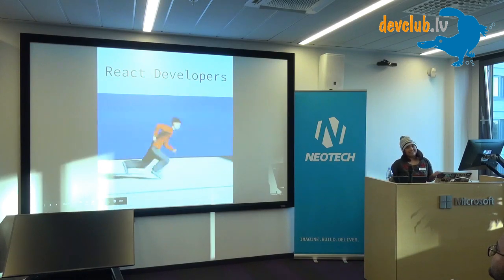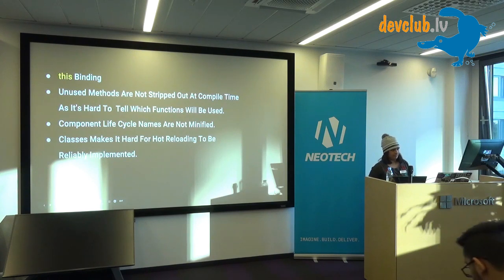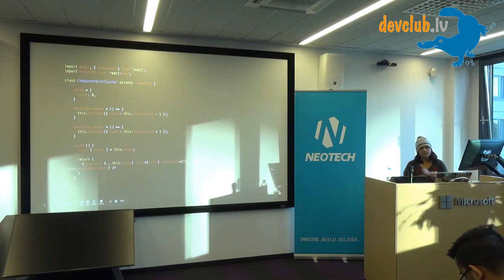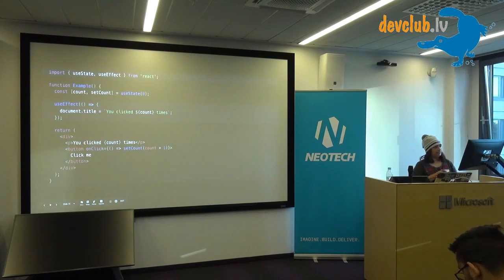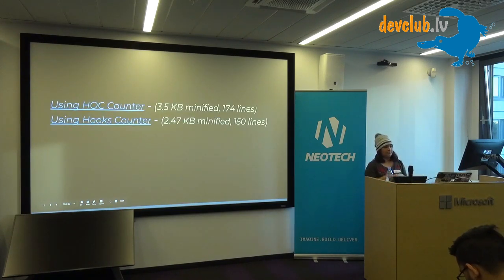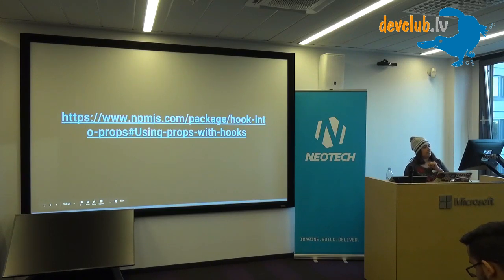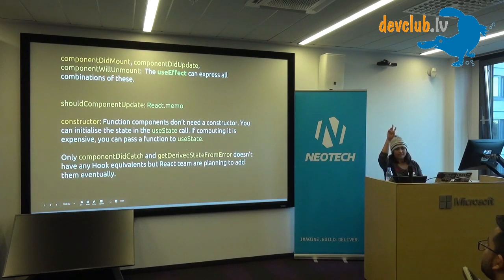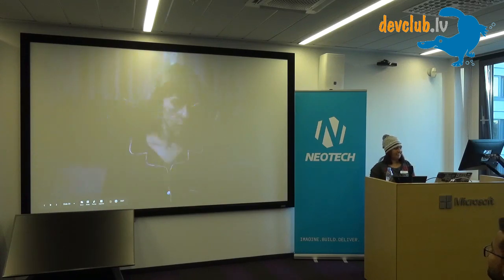React Hooks by Manjula Dube from N26 at FrontEnd focused 74th Devclub.lv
This talk will cover the real hype about React Hooks. Why and What problem it solves over render props. What are the benefits of using React Hooks.

Manjula is an international speaker and codes javascript all the time. She is one of the organizers of React India 2019.

🌐 Language – English